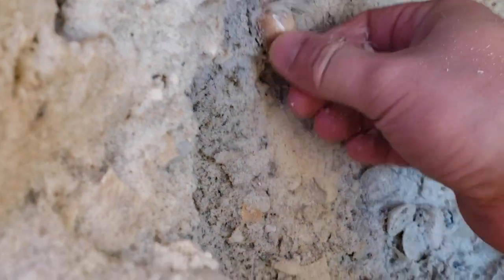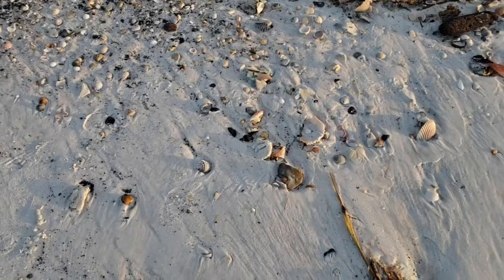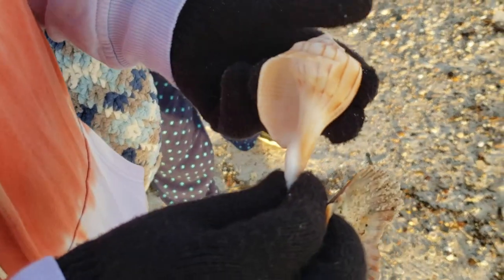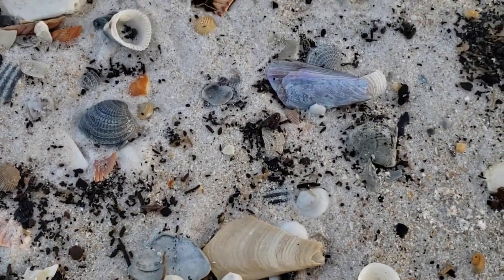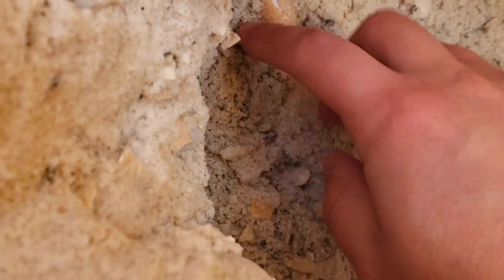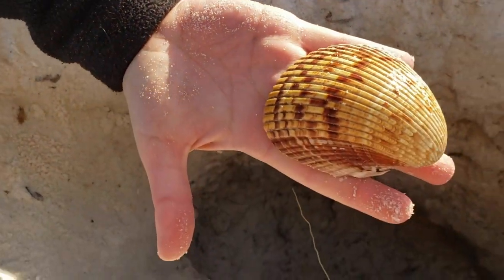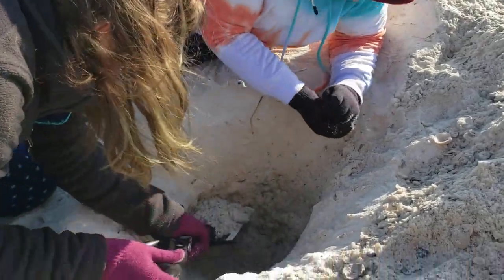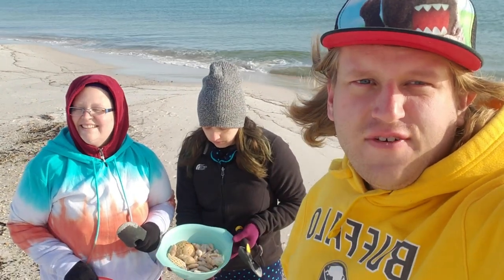Early Bird Gets The Seashell / Seashell Hunting In 34 Degree Weather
These ladies decided to meet me at the wee hours of the morning on a cold brisk February morning in search for seashell treasures. Its true that the early bird gets the seashell. We were able to snatch the ones that washed to shore and dig a hole to even better treasures.

My full time job here on the Gulf Coast is a professional photographer. If you're here on vacation or planning to be here, feel free to check out my work and book a session!